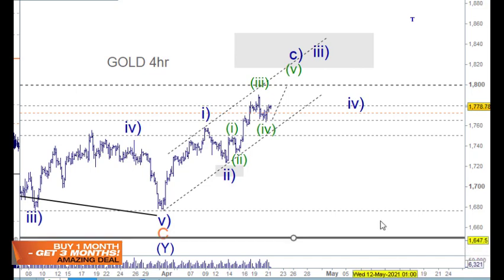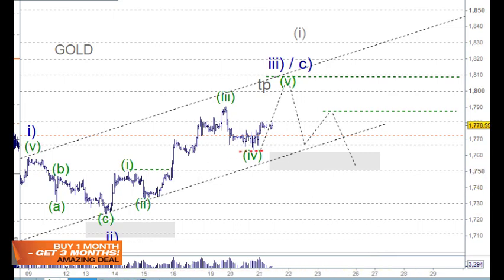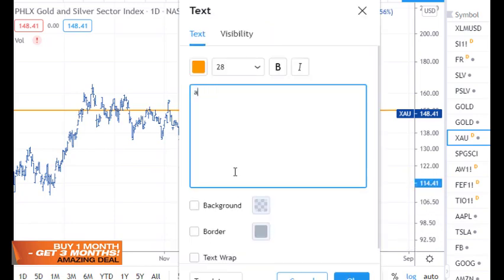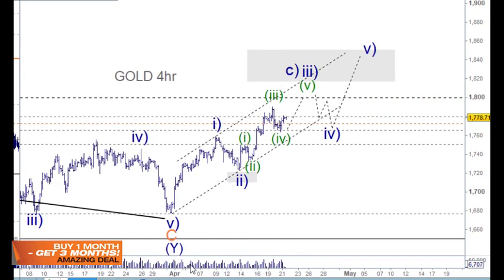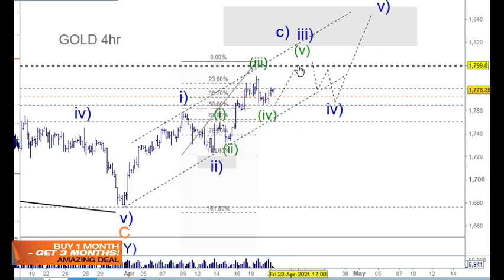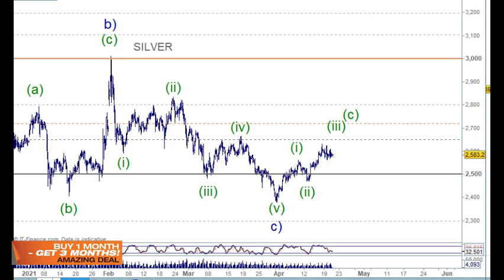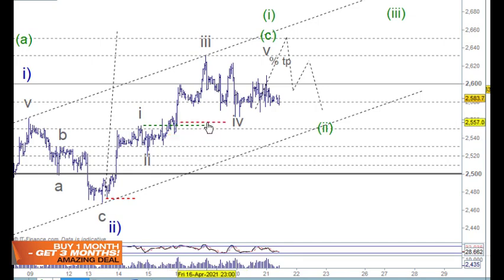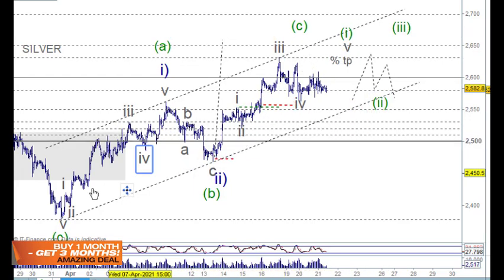Gold Elliott Wave - TradingLounge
Overview: The 1800 is a good target for Gold to take some profit, we can renter IF the 1800 becomes the tested support

Elliott Wave Gold: Wave Wave (v) of iii)